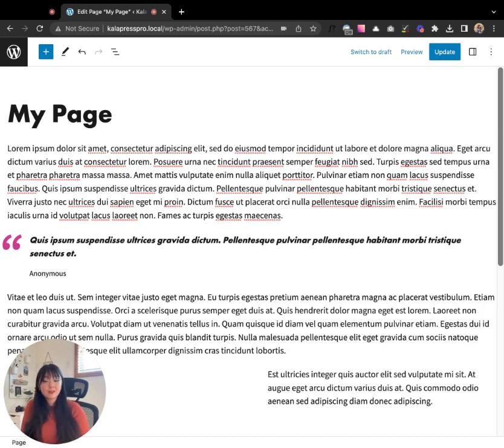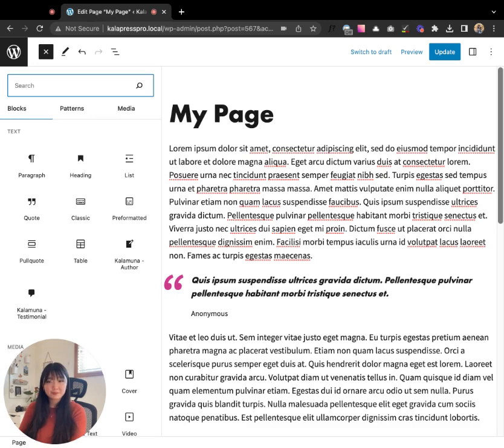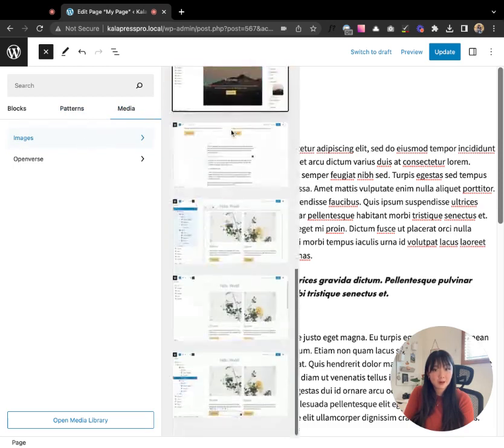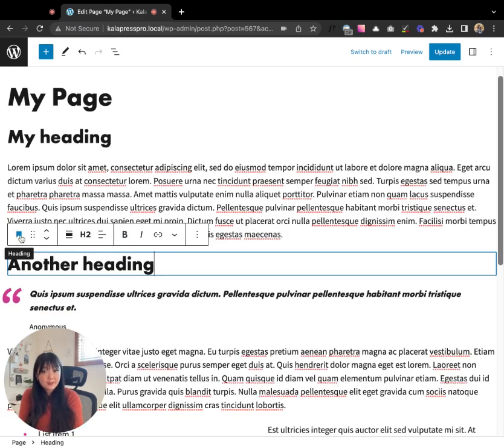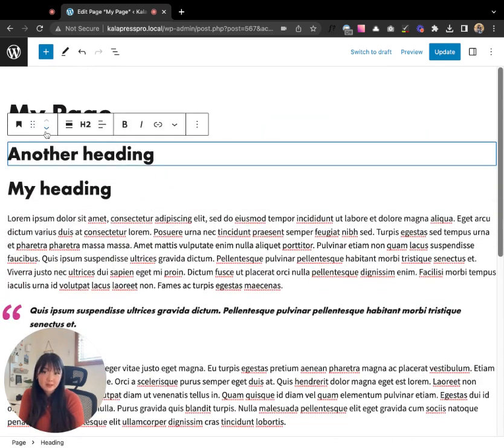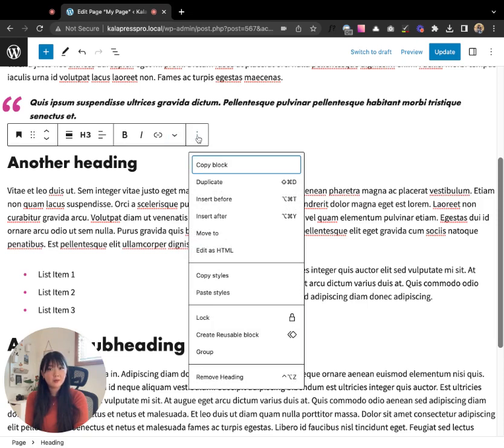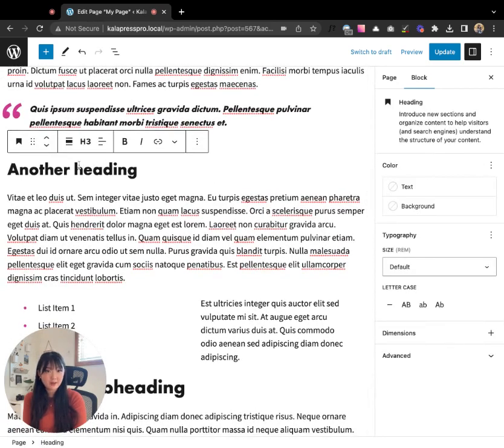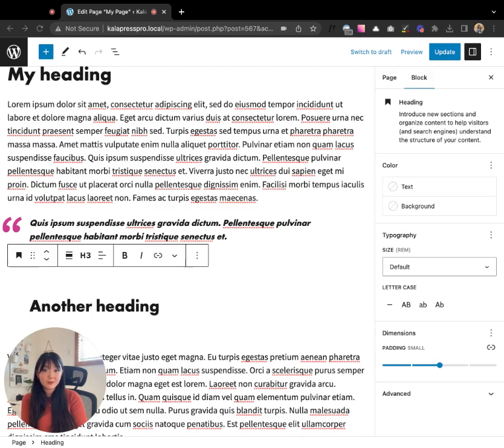Overview of the WordPress Page Editor: Part 2 - Blocks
This is Part 2 of an overview of the WordPress Page Editor. In this video, we will delve into the concept of blocks, explore the process of adding blocks, and discuss their various settings.